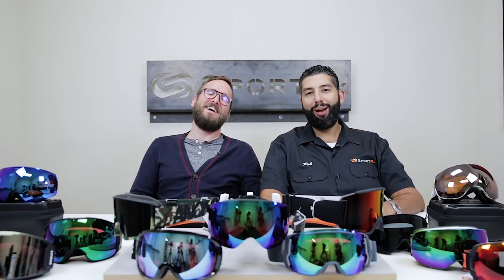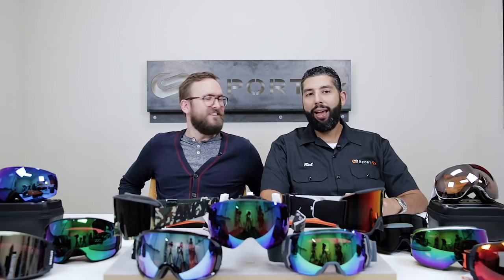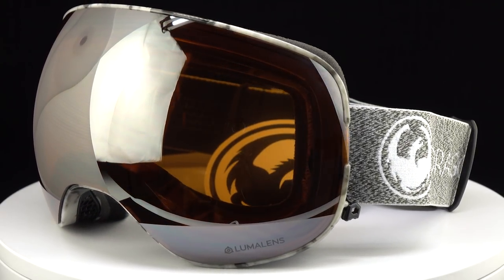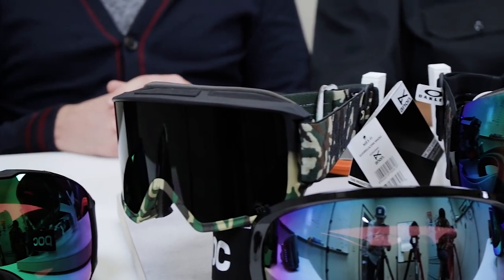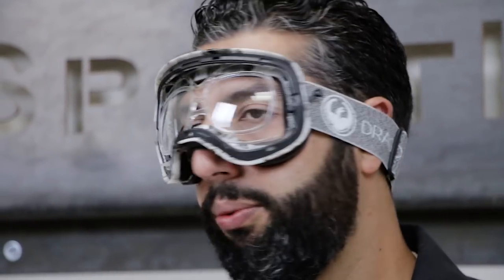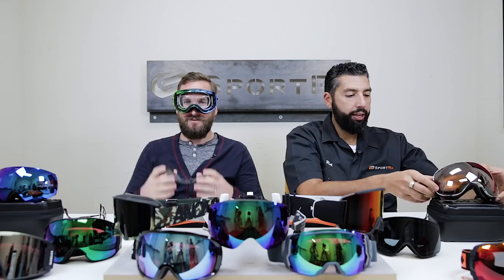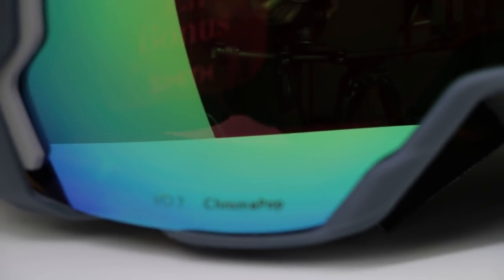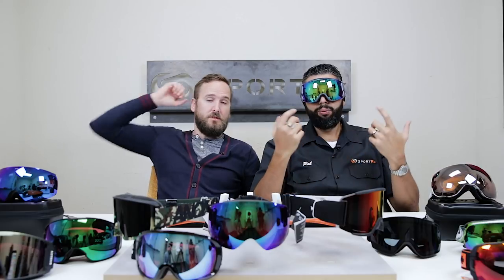Best Ski & Snowboarding Goggles 2018 | SportRx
Sunglass Rob and Goggle Tyler from SportRx are here to give you the Complete Guide to The Best Snow Goggles of the 2018 Season! These goggles are the best of the best and this run down will help you to choose your new goggles for the 2018 season. Which one is your favorite?